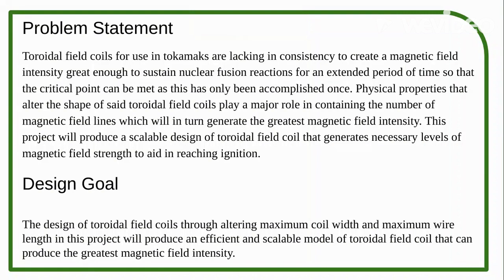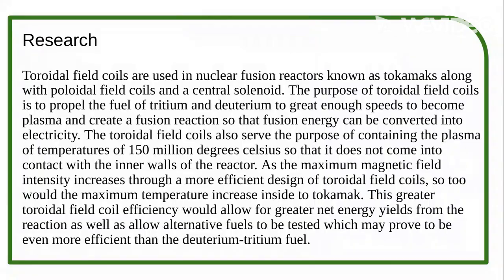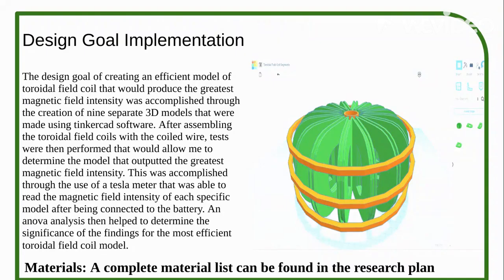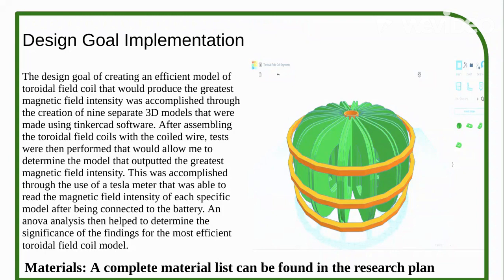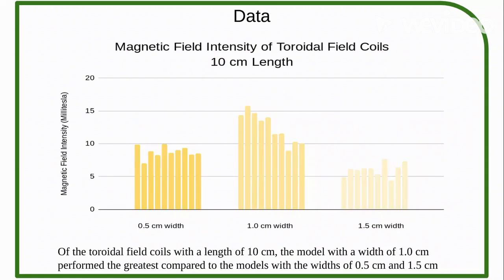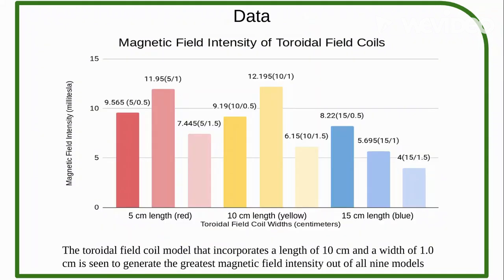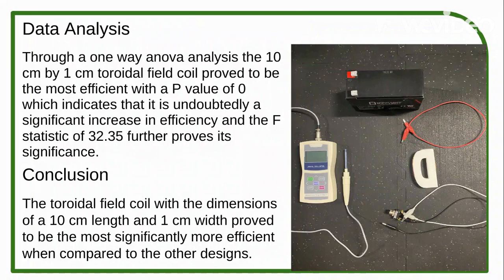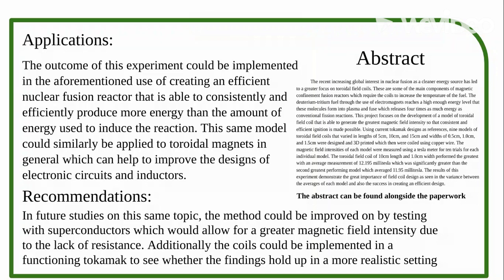2023 SSEF Presentation